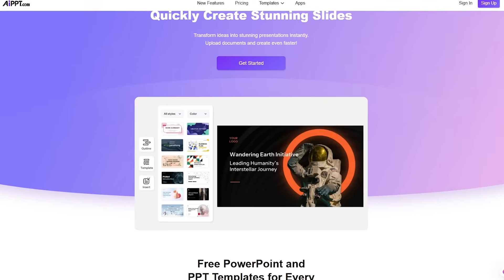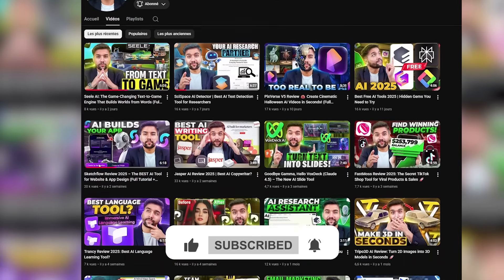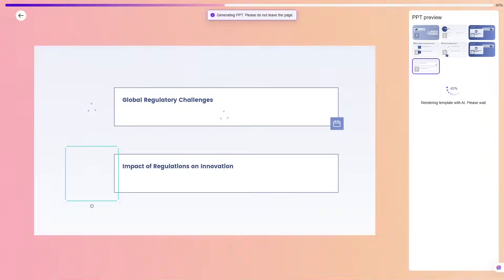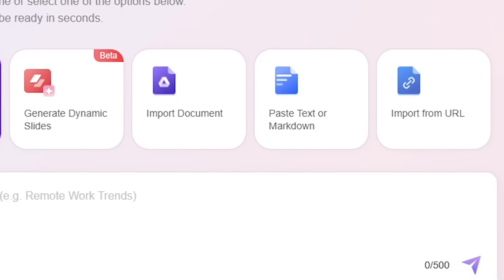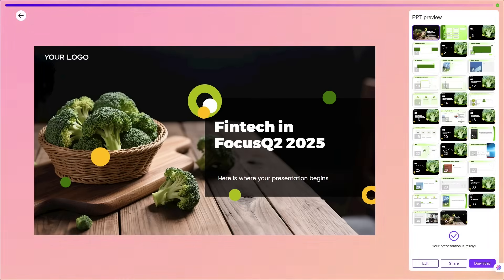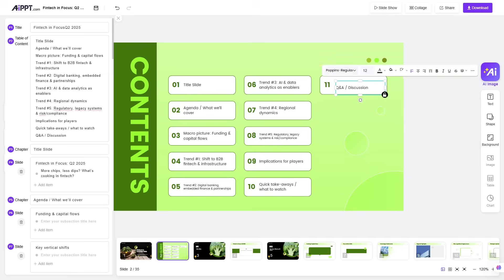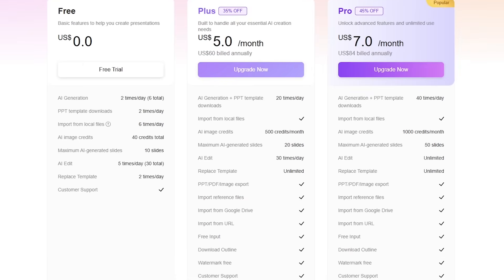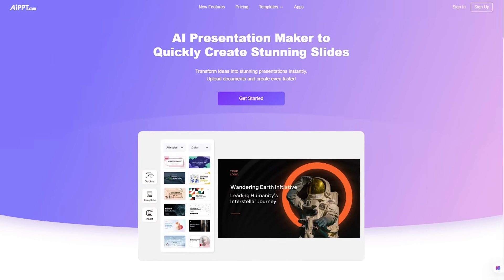This AI Just Made PowerPoint Obsolete! | AiPPT Full Review & New GPT Features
🔗AiPPT is changing the game for creators, marketers, and students, turning simple text, PDFs, and URLs into ready-to-use presentations in minutes! 🎨

In this video, I’ll show you how AiPPT’s latest update lets you:
💬 Chat directly with GPT to create smarter, more precise prompts
🧠 Import from URLs & PDFs, ideal for Google research, Notion notes, or study materials
🖼️ Access 200,000+ professionally designed templates, all free to use
⚙️ Generate slides in markdown format for faster, cleaner results
💡 Explore the new template site, where every design is copyright-purchased and continuously updated